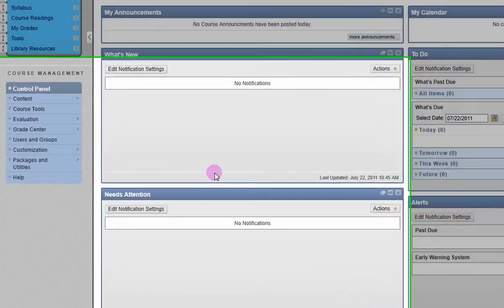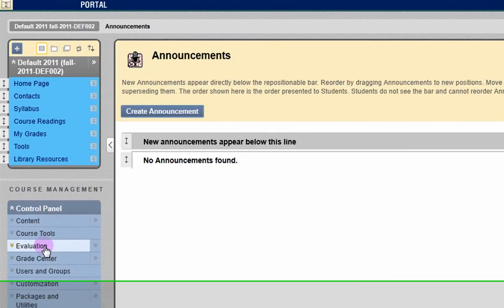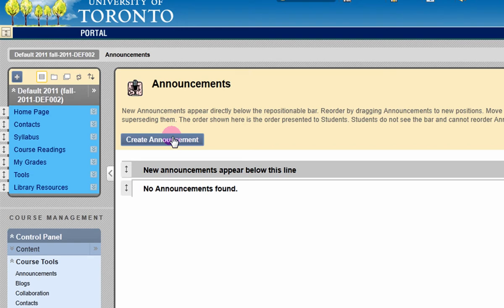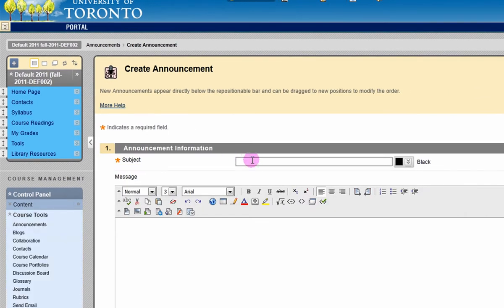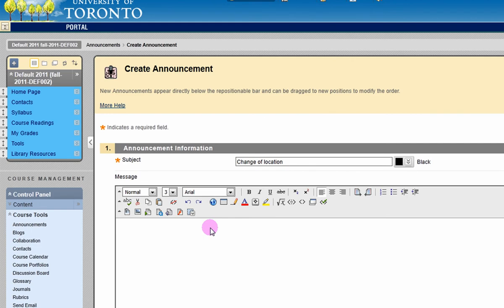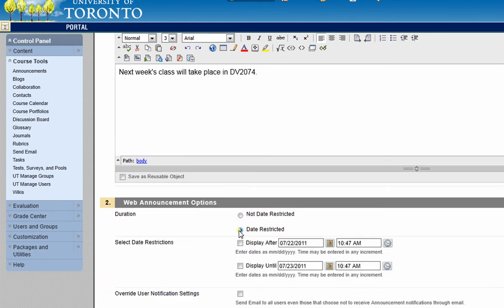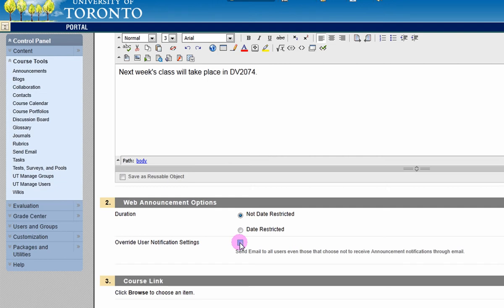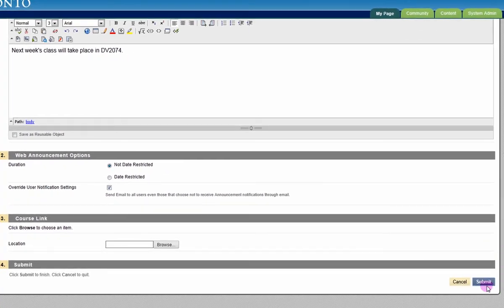Blackboard In a Hurry 2011: How to Make an Announcement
How to make an announcement.